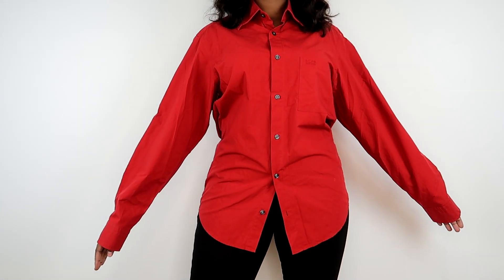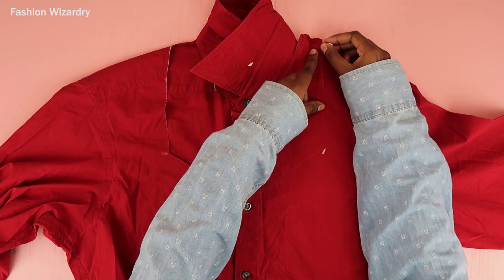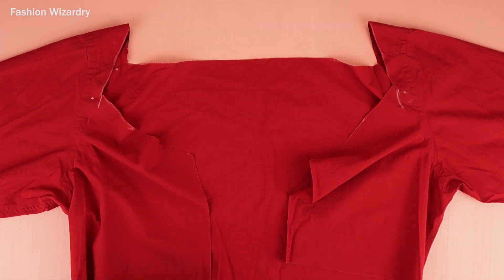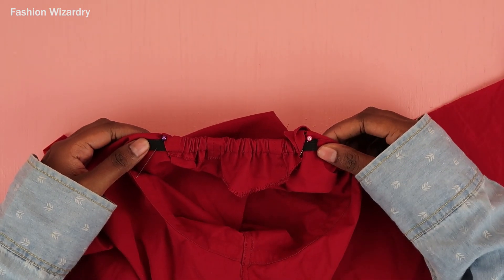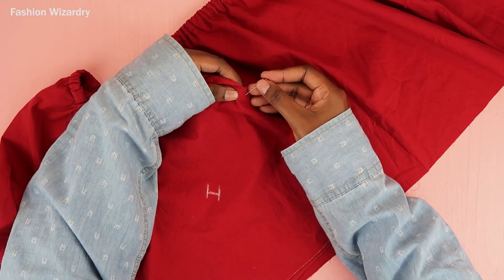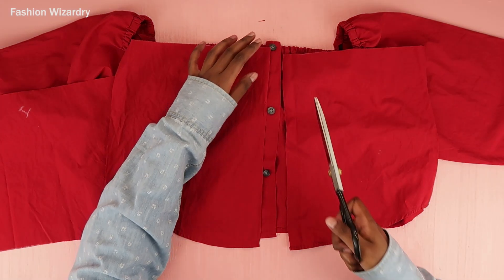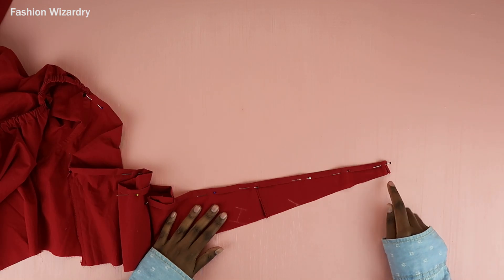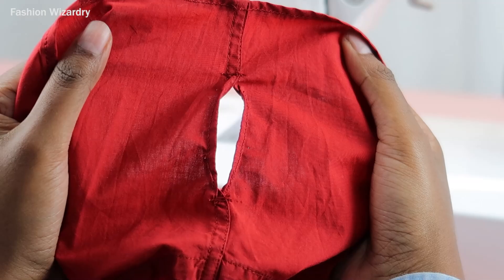How to Turn an Old Shirt Into a 3-in-1 Top! | Step by Step Tutorial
In today's video I'm showing you how to make a 3-in-1 top! This top can be worn as a cute lil' wrap top, an off the shoulder top and a tie front top...talk about versatility! Let me know which style is your favorite and if you do end up making this, please tag me on your Instagram pic as I'd love to see your version of this 1 top that can be worn 3 ways

Enjoy! x